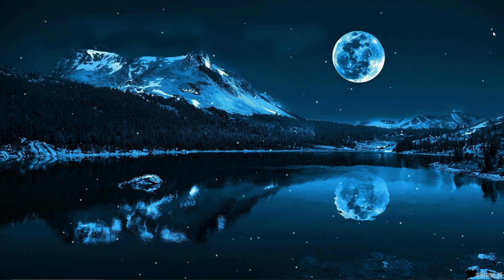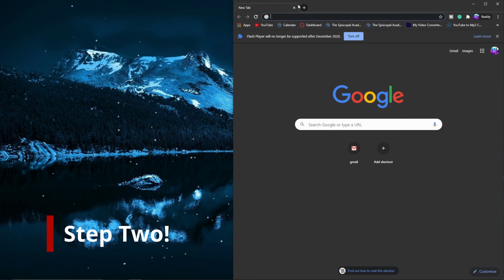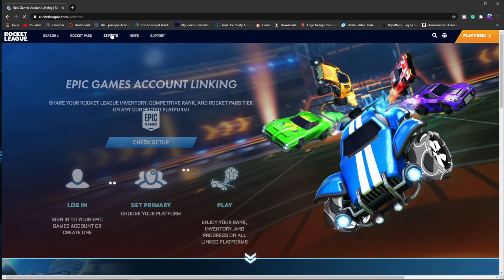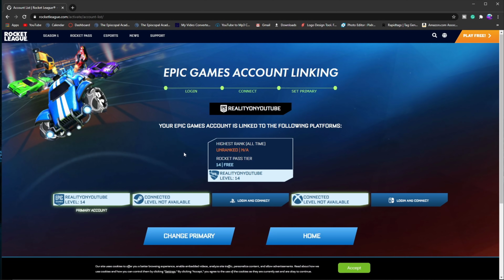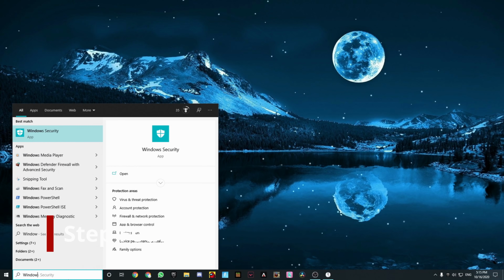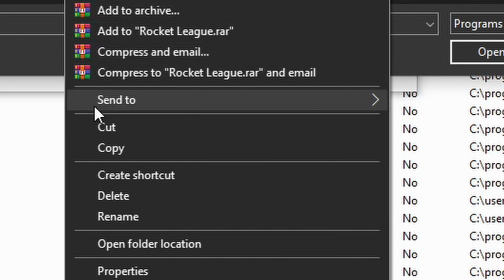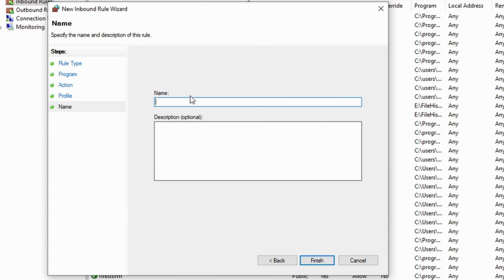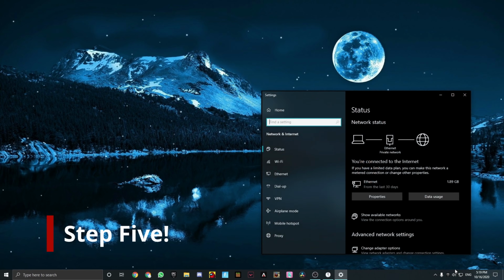How To Fix Rocket League Glitch - Not Connected to Epic Online Services Tutorial (Windows 10) Part 2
How To Fix Rocket League Glitch - Unable to connect to Epic Online Services Tutorial (PC/Windows 10)

FYI, this problem occurs when you pin this to your taskbar and opening it from there, instead of opening the game from the Epic Games Launcher.

Peripherals :
🔸️Mouse: Razer Viper Mini
- Glorious Model O
🔸️Keyboard: GK61
- Anne Pro 2
🔸️Keycaps: HyperX Pudding
- Geeksocial Whale Keycaps
🔸️Mousepad: Artisan Shiden Kai
- Glorious XXL
🔸️Headphone: Bose QC35 II
- Sennheiser Game One
🔸️Microphone: Blue Yeti USB Microphone
🔸️Monitor: Alienware AW2720HF (Out of Stock)
- Alienware AW2520HF

My Computer (PC) Parts :
🔹️CPU: Intel i9-9700k
🔹️GPU: RTX 2070 Super
🔹️RAM: XPG Spectrix D41 16 GB 3200
🔹️Motherboard: MSI Z390 Gaming Edge AC
🔹️Cpu Cooler: NZXT Kraken X63
🔹️Power Supply: Seasonic Focus GX 750W Gold
🔹️Case: NZXT H510 Elite

We make these videos with the intention of educating others in a motivational/inspirational form. Our understanding is that it is in correlation to Fair Right Use, however, given that it is open to interpretation, if any owners of the content clips would like us to remove the video, we have no problem with that and will do so as fast as possible.

😴 GK61 Optical Gateron Yellows 👑 Competitive/Chill Fortnite Gameplay 🔊 Fastest Keyboard 4K 240FPS

Tags (Ignore):
How to
fix
rocket league
rocket league bug
rocket league glitch
epic games online services
windows 10
PC
epic games
tutorial
unable to connect
How To Fix Rocket League Glitch - Unable to connect to Epic Online Services Tutorial (Windows 10) Part 2
rocket league free to play epic games
epic online services tutorial
epic online services unreal engine
epic online services down
epic online services error
how to fix not logged in error on rocket league game and play online

asmr fortnite gameplay
asmr fortnite keyboard
asmr fortnite box fights
asmr fortnite keyboard and mouse
GK61
asmr fortnite GK61
hops
asmr gaming news
andershx
weskay
minii
Vainsz
Voxil
Ryft
NotLuc
editing so fast i break the game
editing fast in pregame lobby
Reality
SerpentAU
Edit Macro
gk61 yellow switches
fortnite 4K 240FPS
Optical Gateron
optical gateron switches
fortnite relaxing sounds
steel series apex pro